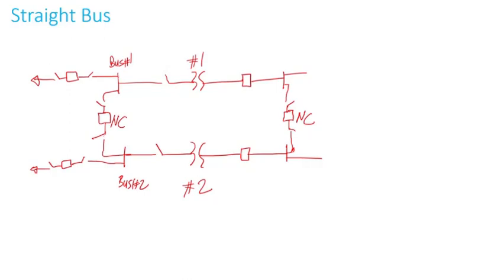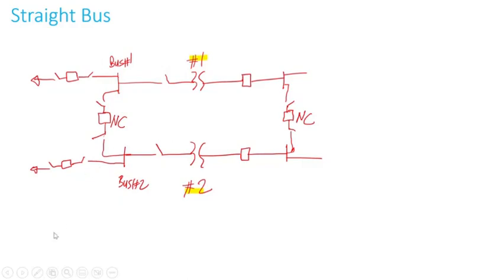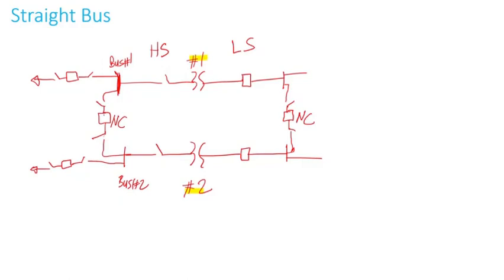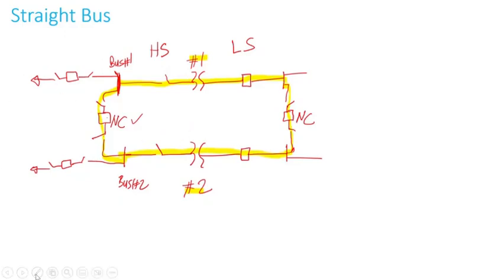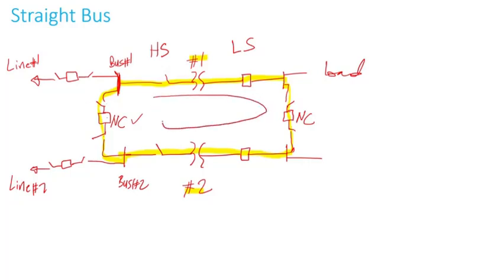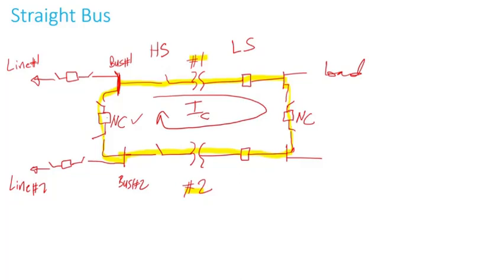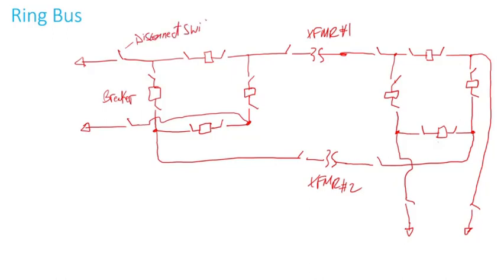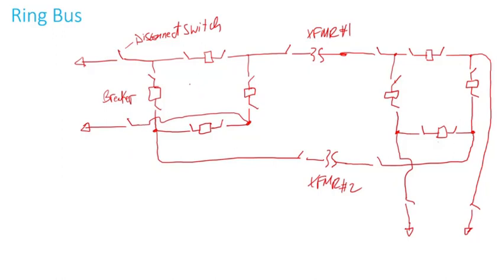Paralleling Transformers | Unequal Turns Ratios| Straight, Ring, BAAH | Part 5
This video shows three major configurations: straight bus, ring bus, and breaker-and-a-half (BAAH). These arrangements allow for connecting transformers in parallel. It is important to verify the transformer turns ratios are the same. Any mismatch will cause circulating currents flowing between the high sides and low sides. The circulating current flow does not exit the transformer parallel loop. If the circulating current is significant, it will lead to overheating of the transformers.